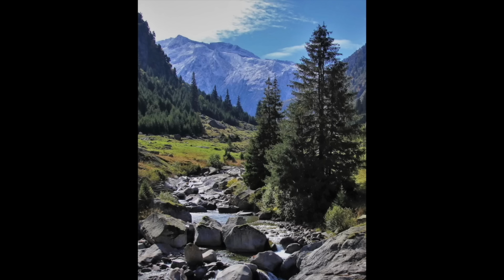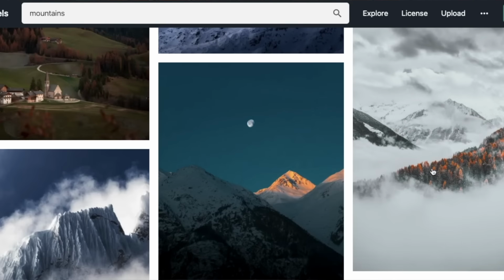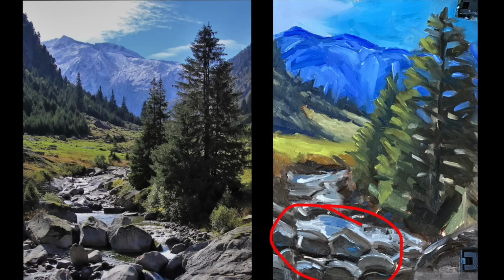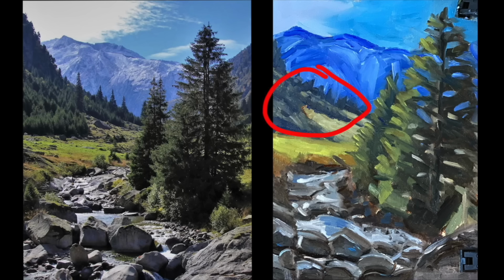Oil Painting Landscapes Do's and Don'ts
My Foundations of Oil Painting course!
Painting Books I Like
Basic level oil paint
Higher quality oil paint
Gamsol Paint thinner
Linseed Oil Medium